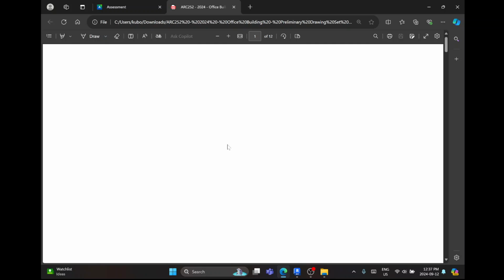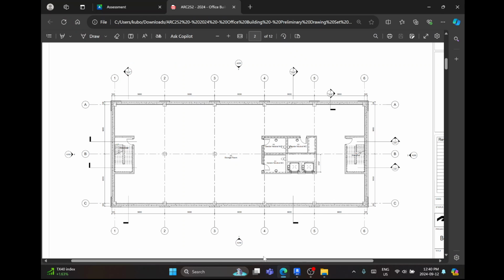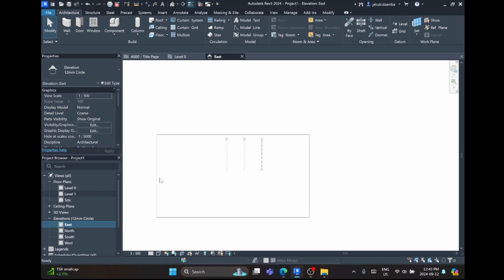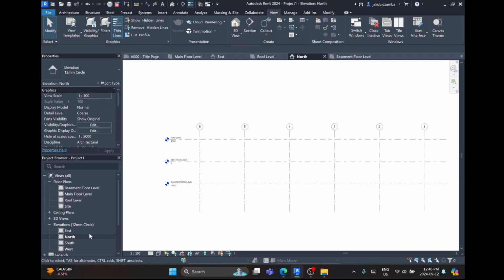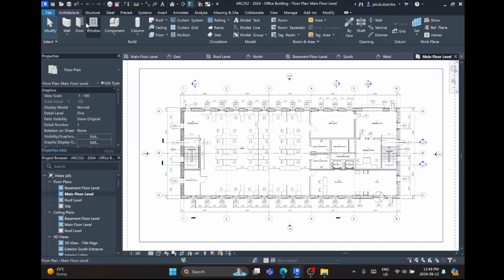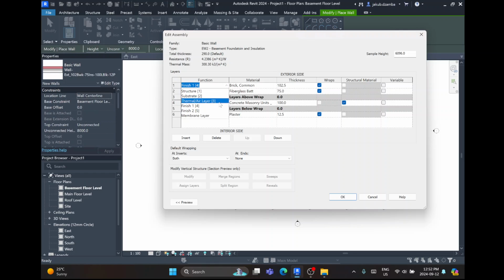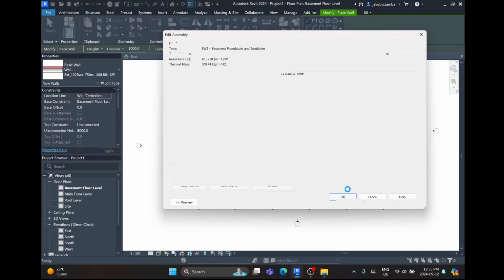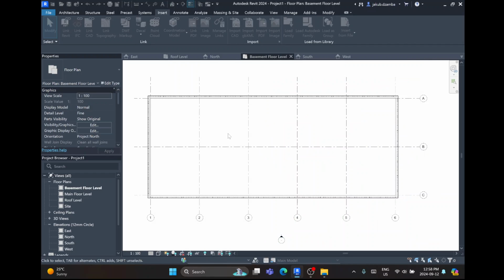ARC252 Assignment 1 Part 1